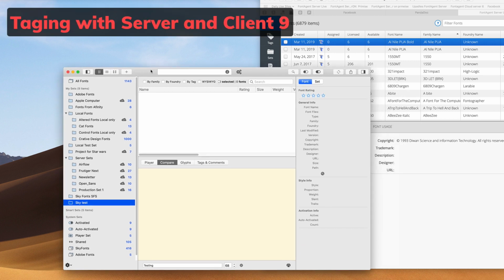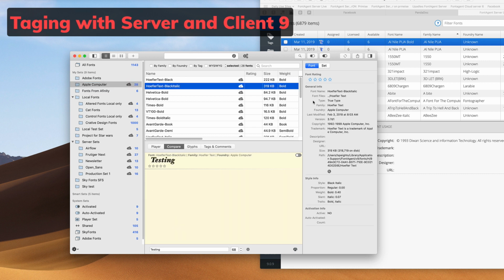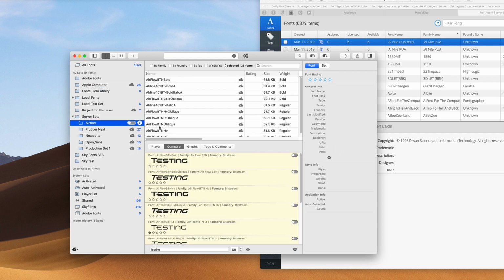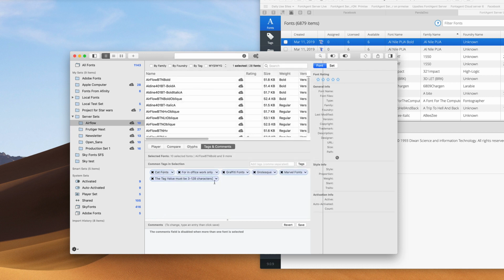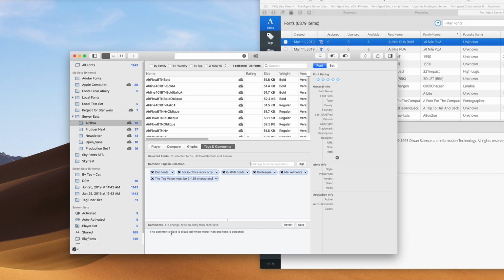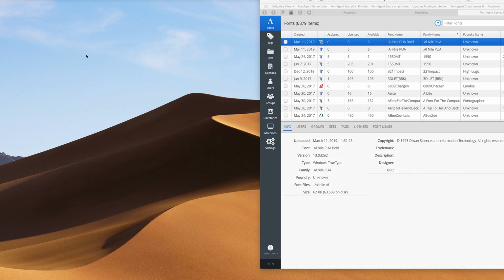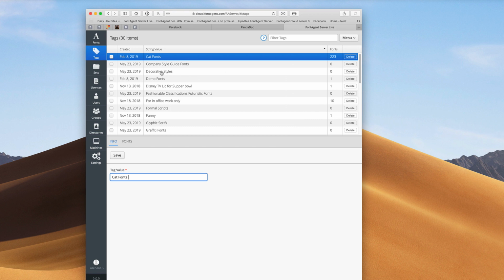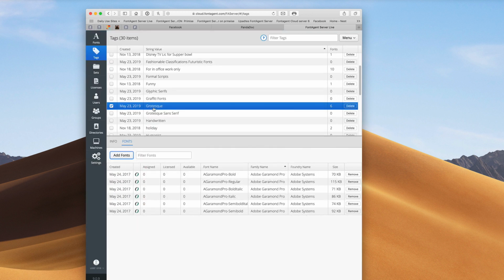Tagging server 9